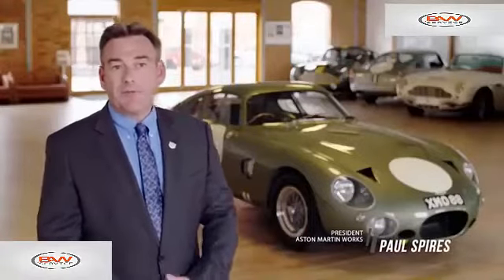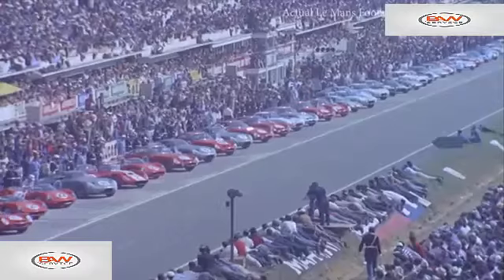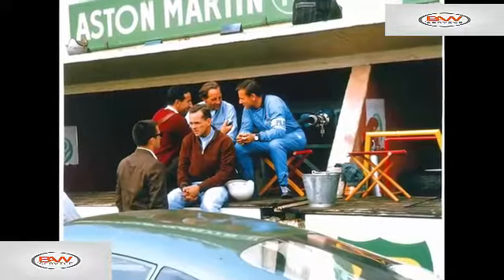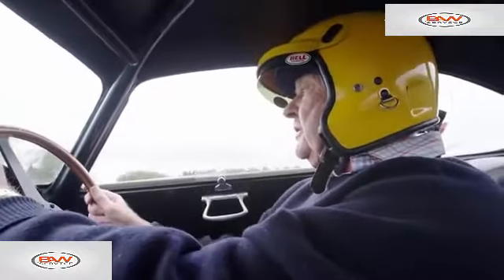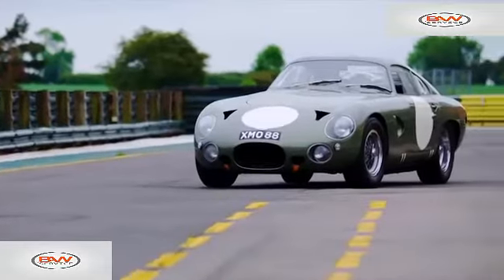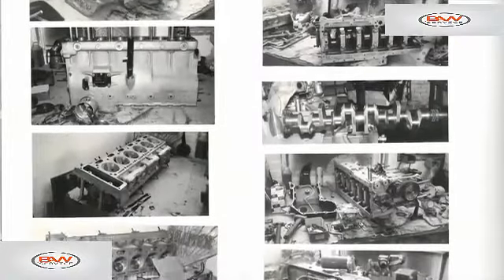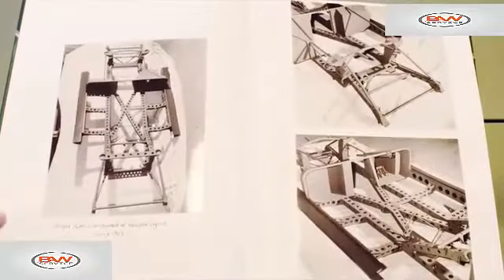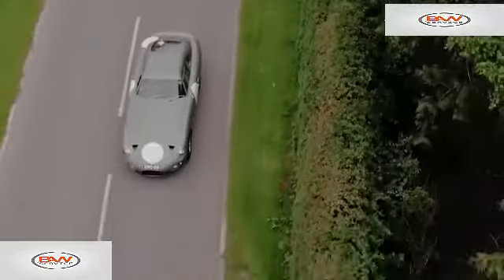Aston Martin DP215 was the first car to reach 198mph at Le Mans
A one of a kind Aston Martin is sold at auction for a staggering £16.7m in Monterey, California. The DP215 was the first car to break the 186mph barrier down the famous Mulsanne Straight at Le Mans,